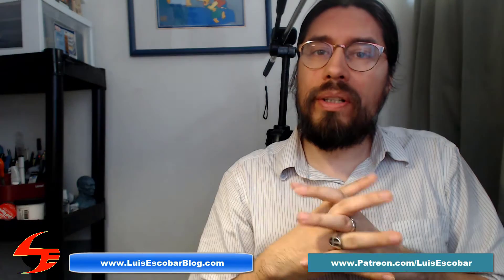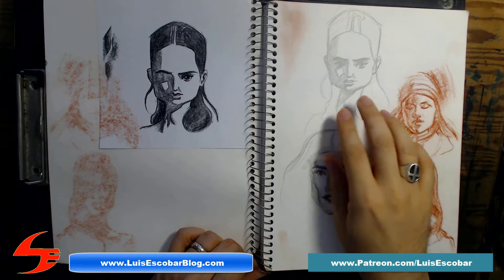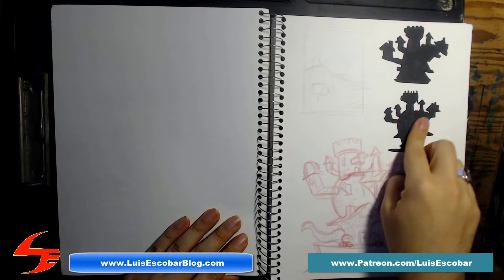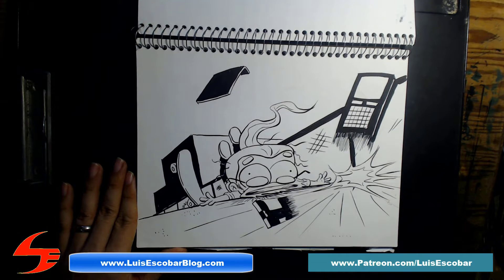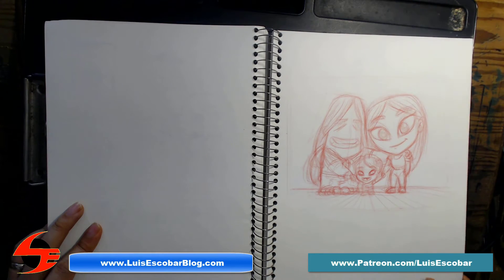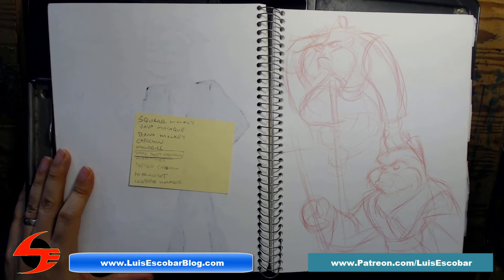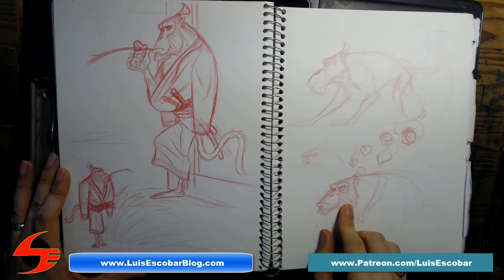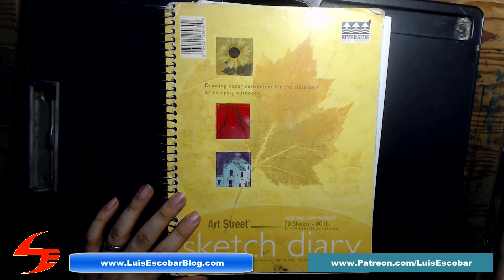Sketchbook Tour 04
Once I got over the first breakthrough art hump, my sketchbook drawings began to look a more consistent.  Not everything is great.  However the exploration in drawing began taking shape and something experiments produced some interesting results.

In this sketchbook tour you'll find a lot of experimenting with exaggeration.  You'll see me design and develop some interesting comic ideas, as well as the origin of my Black Terror Kid comic.

I also draw some fellow artists in it and draw their original characters. The link to the artist are below.

I hope you enjoy this tour as much as I enjoyed looking through it.
Artist Mentioned In This Video